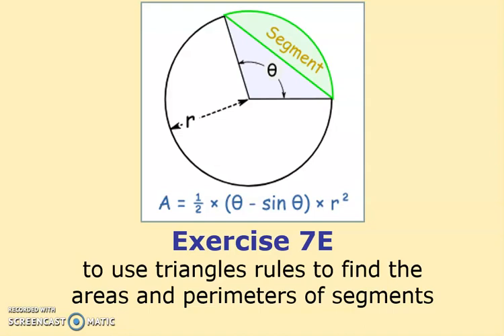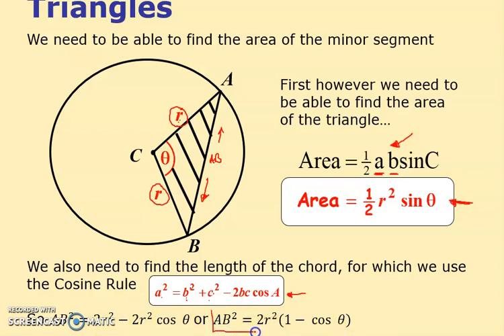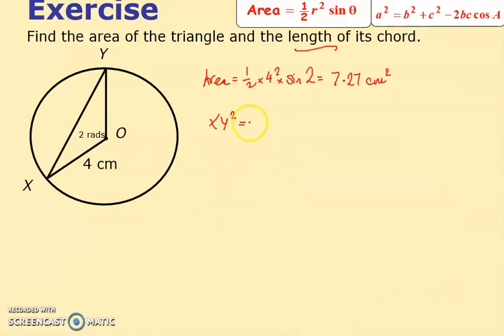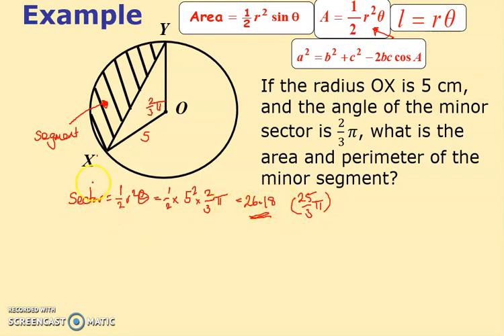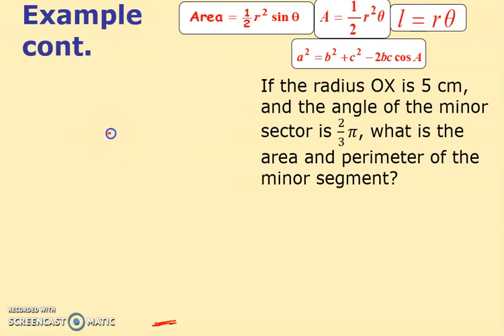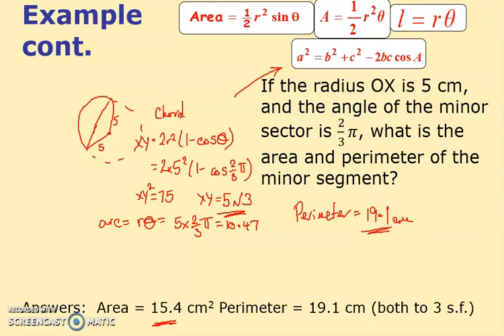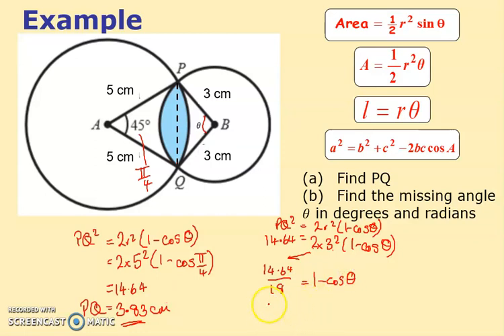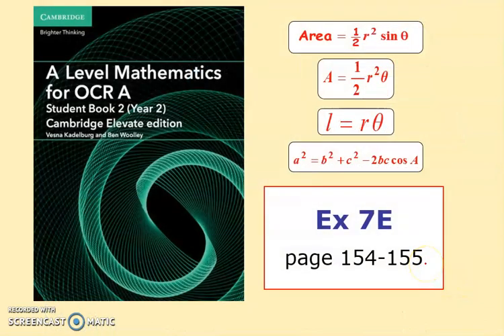Ex 7E - Triangles and Circles - areas and perimeters of segments - Y13 A Level Maths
Triangles and Circles - areas and perimeters of segments